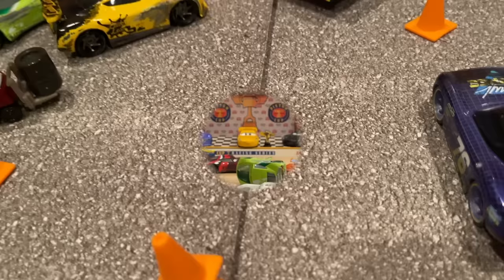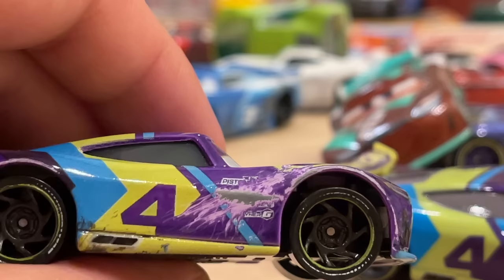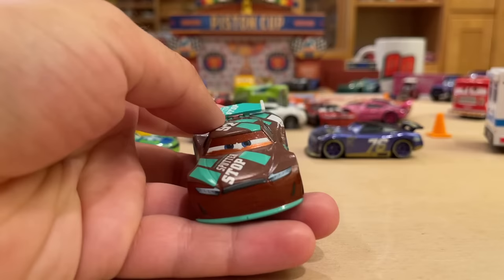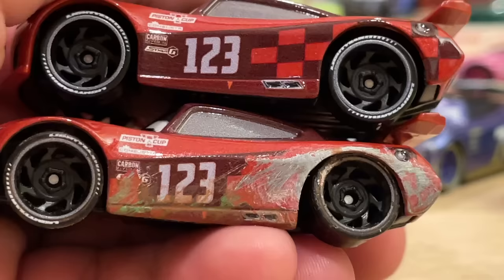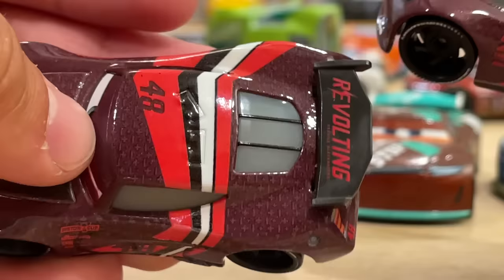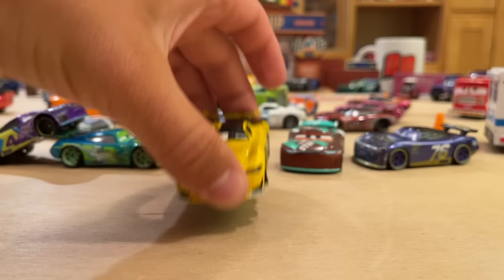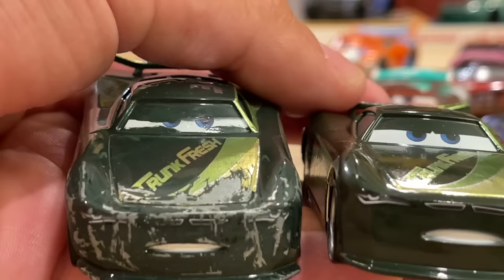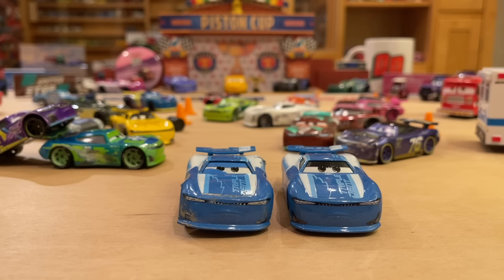Disney Cars Crash Damaged Next-Gen Piston Cup Racers (Florida 500) Customs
In 'Cars 3,’ a crash at the Florida 500 Piston Cup race occurs as Lightning McQueen advances through the pack, accidentally initiated by Cam Spinner. Mattel has not released any of the damaged Piston Cup racers. Talented customizer Sensei Luminous crafted over a dozen of the wrecked racers for this Collectors’ Link collaboration, including Cam Spinner (Triple Dent), George New-Win (Leak Less), Steve “Slick” LaPage (Trunk Fresh), Rich Mixon (Tank Coat), Harvey Rodcap (Easy Idle), Richie Gunzit (Gasprin), Aaron Clocker (Re-Volting), J.D. McPillar (Tow Cap), Ryan “Inside” Laney (Blinkr), Chase Racelott (Vitoline), Noah Gocek (Clutch Aid), Jonas Carvers (No Stall), J.P. Drive (Apple), Sheldon Shifter (Sputter Stop), Tim Treadless (Nitroade) and Will Rusch (Vinyl Toupee).